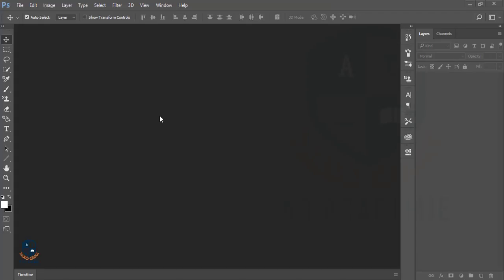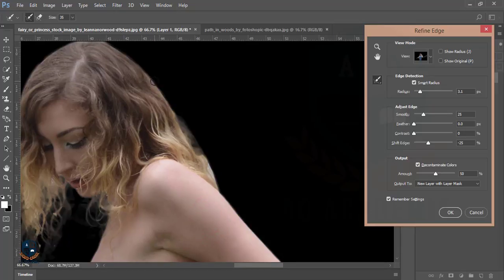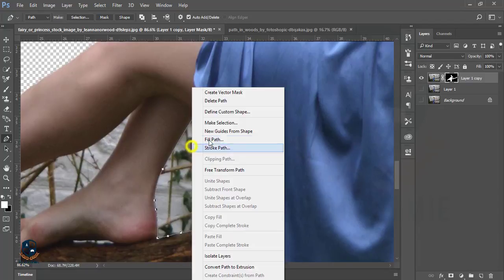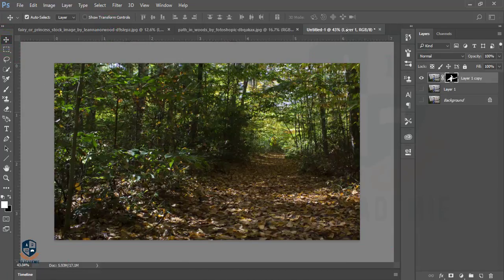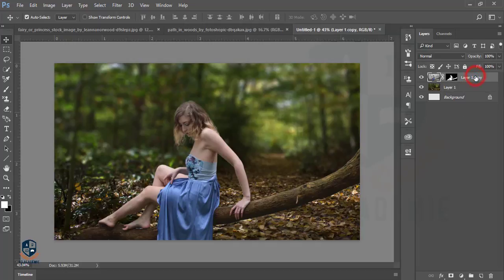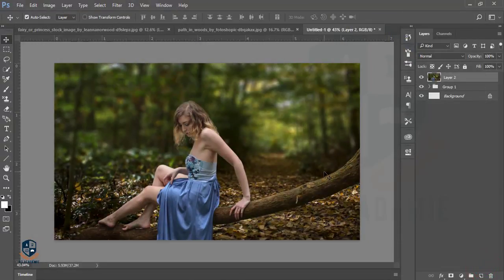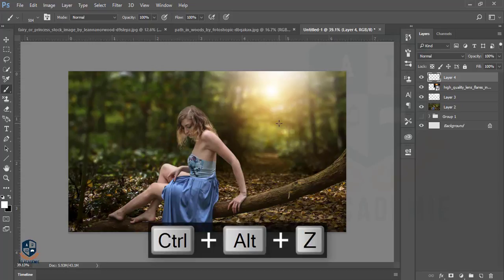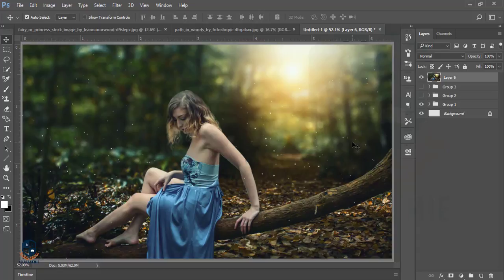Photoshop cc Tutorial: HOW TO Make Shitty Photo to Amazing Photo in Photoshop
Hi Everyone i am gonna show you a new thing today. Photoshop cc Tutorial: HOW TO Make Shitty Photo to Amazing Photo in Photoshop